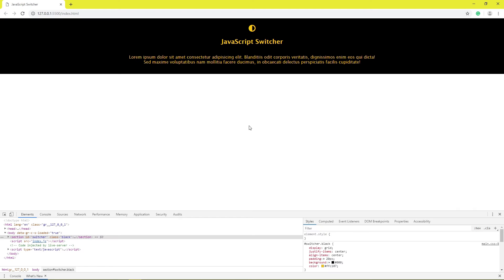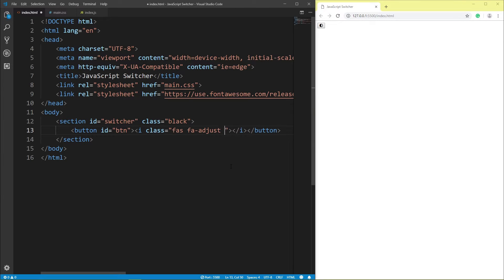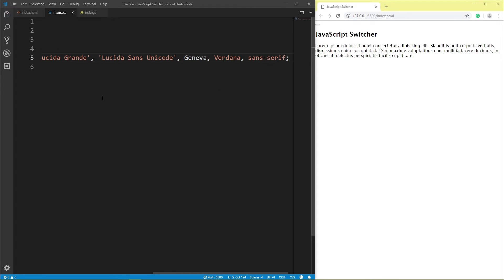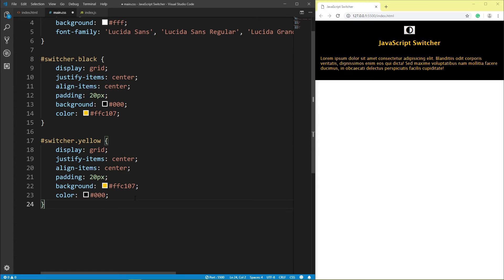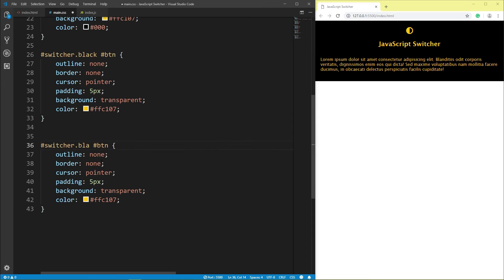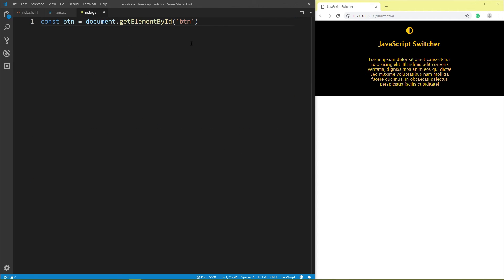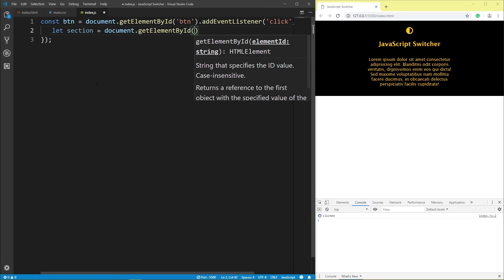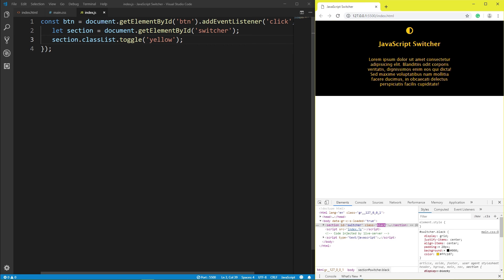JavaScript Switcher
My Code On:
CodePen: